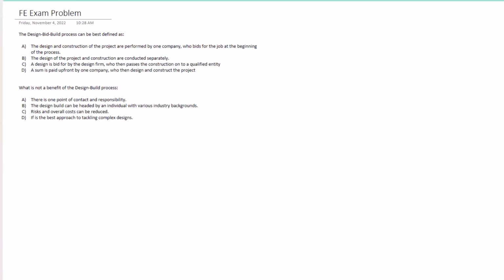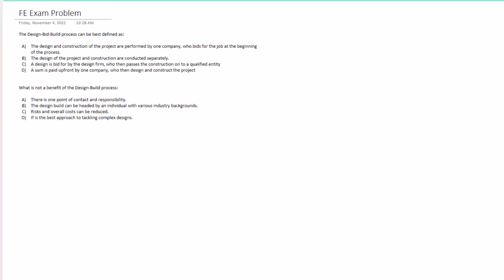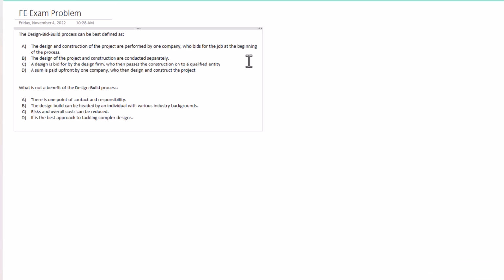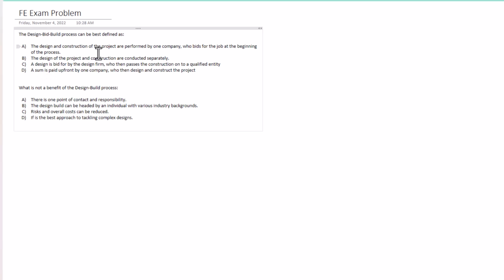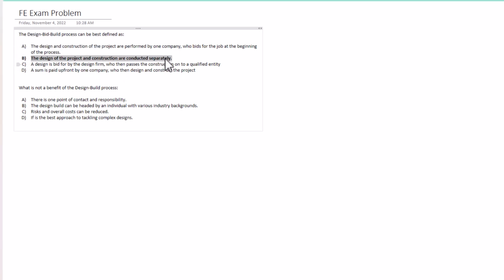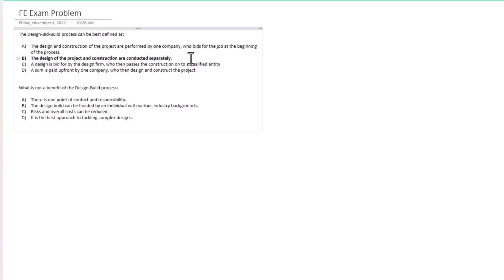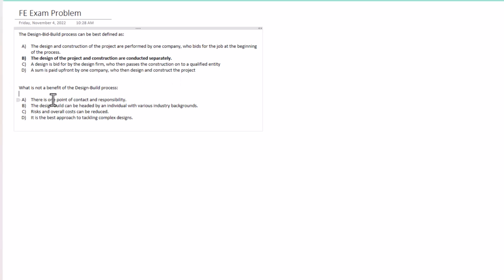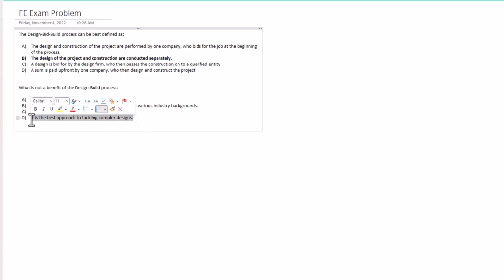Design-Bid-Build Process | FE CIVIL CONSTRUCTION